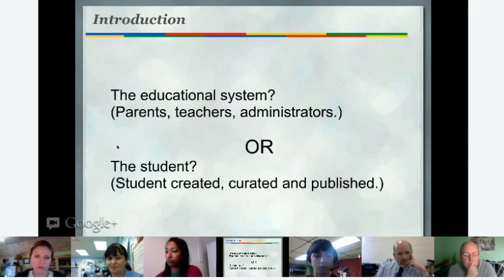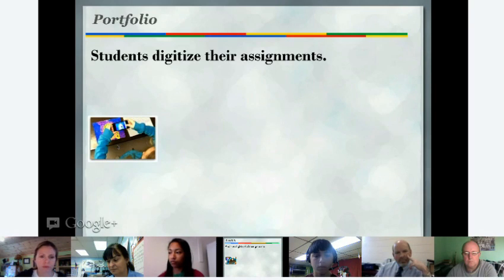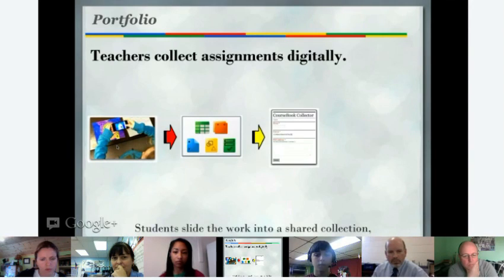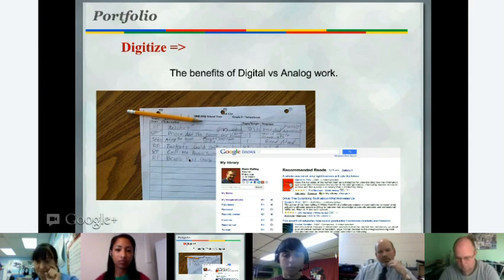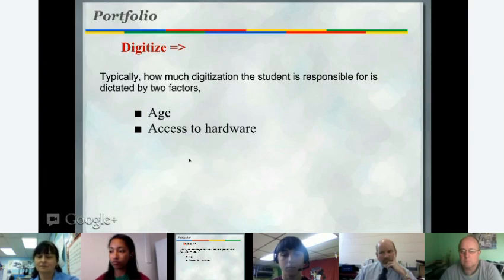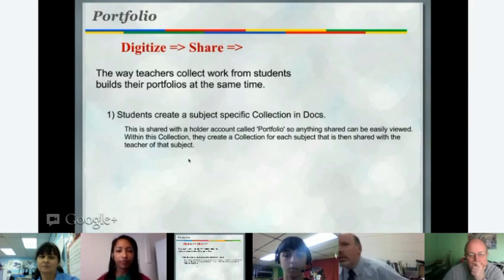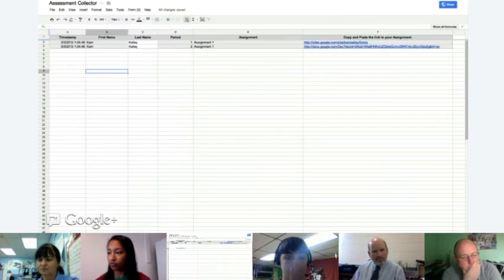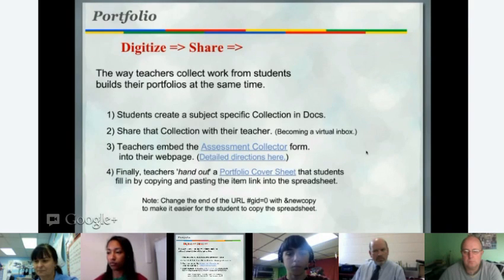EduOnAir: Kern Kelley, "Managing Digital Portfolios" Google+ Hangout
Hangout Description:
As portfolios become more prevalent throughout education, their adoption rate is usually tied to the tools used to create them. This session shows real examples of how teachers can take students through the learning process while building personal and professional portfolios they can share with educators and the world.